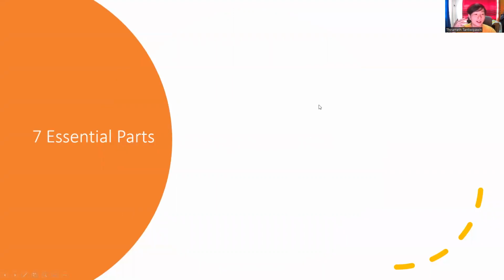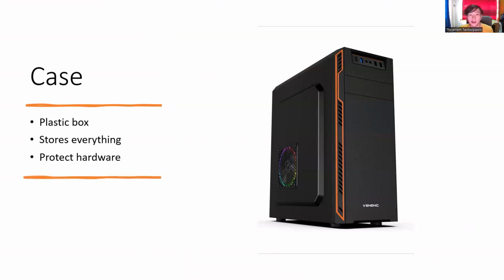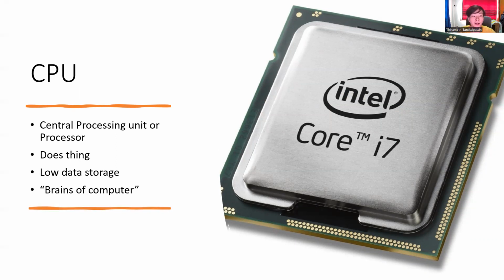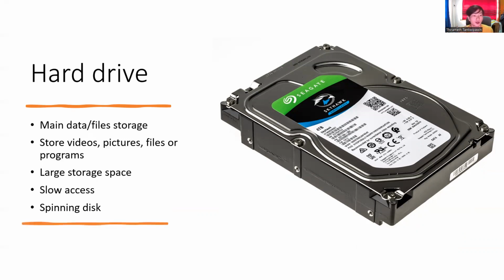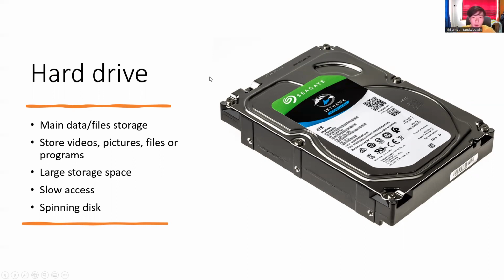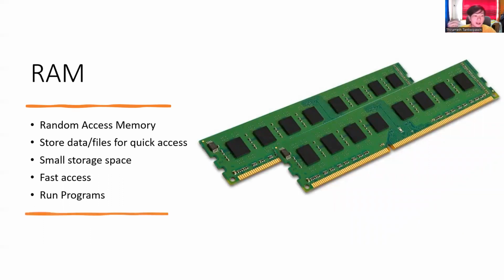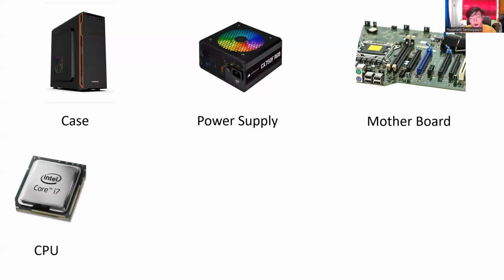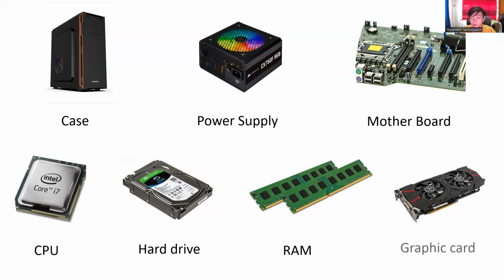Technical presentation about basic computer's components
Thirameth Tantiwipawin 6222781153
GTS-302